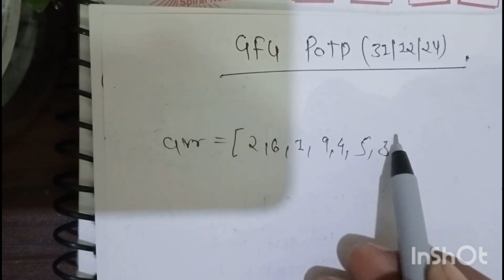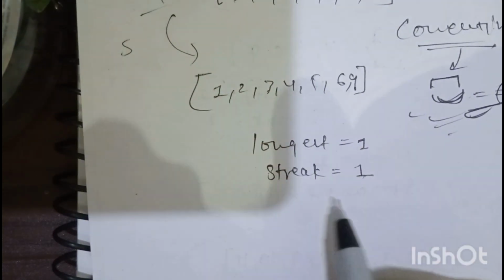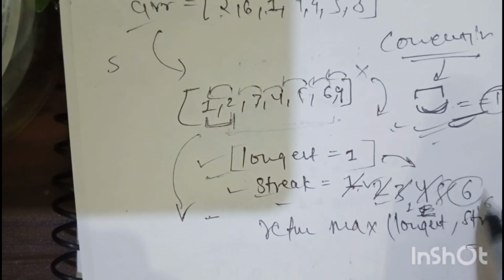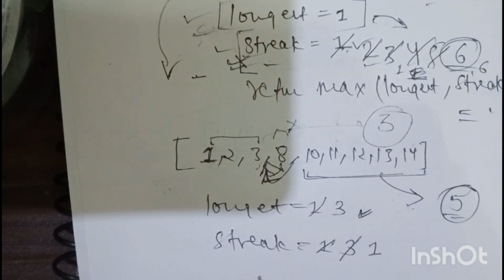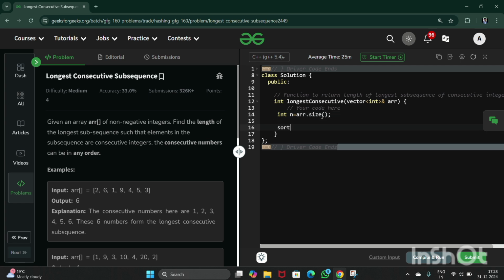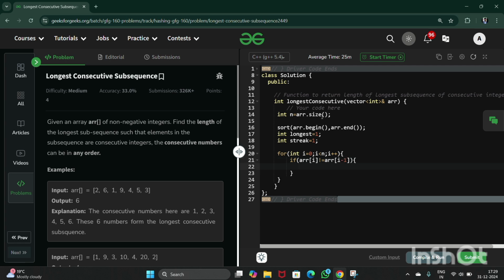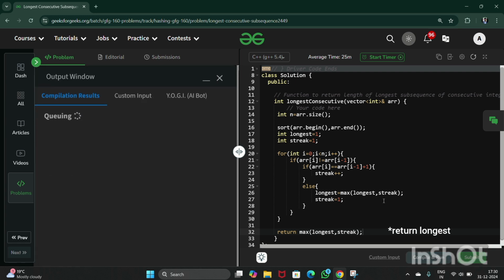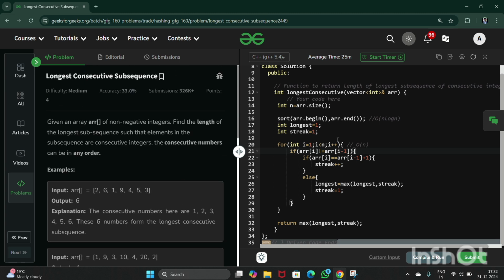Longest Consecutive Subsequence|| GFG POTD Dry Run Explanation+Coding Implementation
GFG POTD(31/12/2024)
Today's Problem is Longest Consecutive Subsequence, it is an easy problem.
In this Video I had explained the approach and it's coding implementation with dry run with paper & pen.